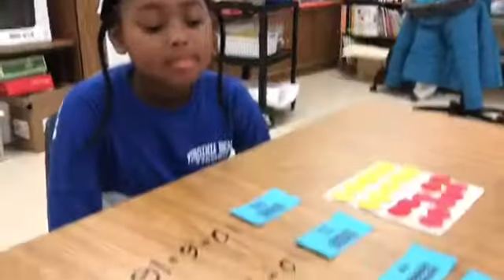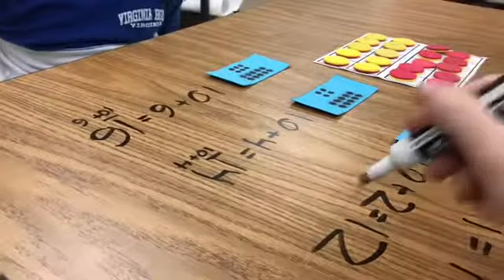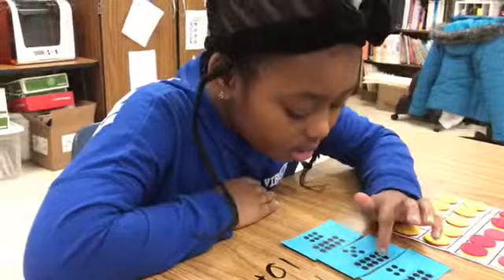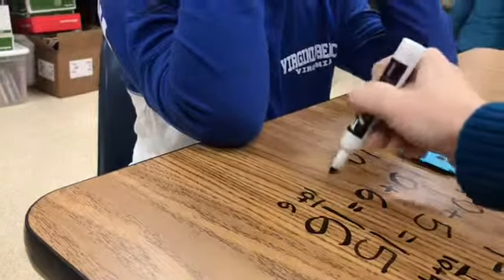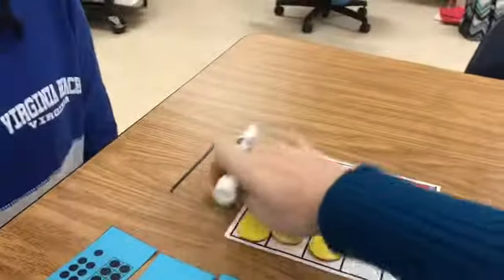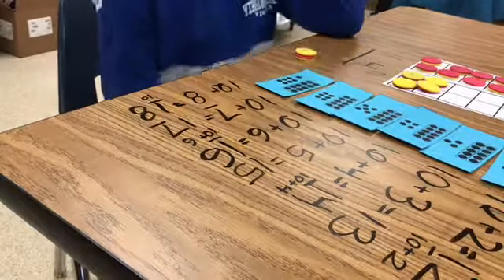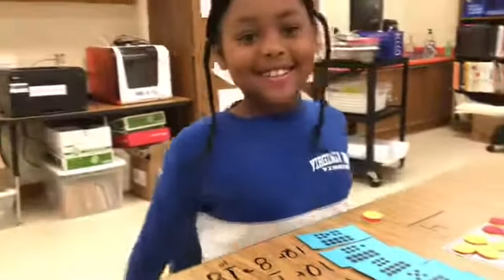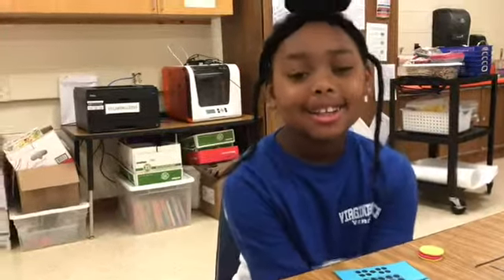Teen Numbers: Unitizing ten and some more!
Check out Janayah!  When I asked her what was hard for her in math, she said the making ten strategy. “Making ten” is a form of compensation where students can take a fact like 9+7, break the 7 into a 6 and a 1 and then move the 1 with the 9 to make 10 and 6. With the right practice, kids can do this with automaticity in their heads BUT they must have a solid understanding of teen numbers first!

We used a double ten frame and two sided counters for our concrete practice, and some teen number cards as a representation. I think it really clicked for her once I covered up the ten on the teen number cards and got her to focus on the ones first and then add the ten on.

Sometimes it’s a challenge to get students to switch from a strategy they are comfortable with to a more efficient strategy. But with patience and the CRA process, it’s possible!

Watch Janayah productively struggle from counting on from ten to fully understanding teen numbers as ten and ones decomposed!  This was filmed over 20 minutes. I had to cut a bit out to fit my 15 minute limit.

If you like what you see, be sure to “like” our video and SUBSCRIBE to catch her next video where we use what we know about teen numbers to help her make ten!